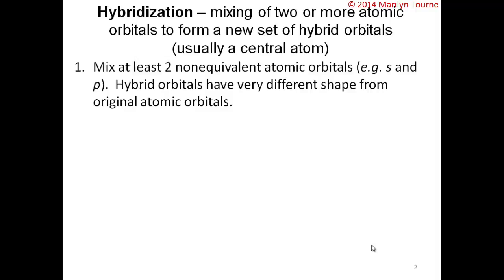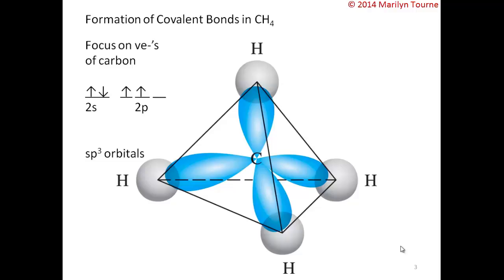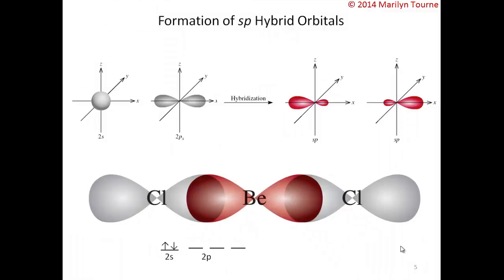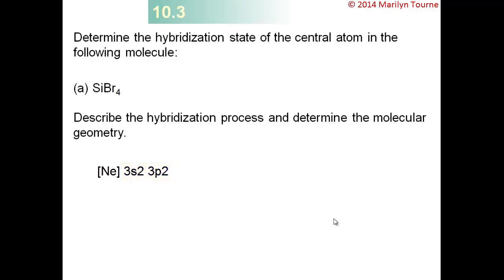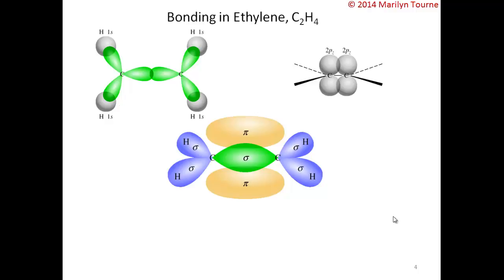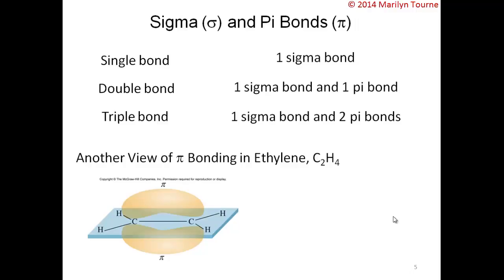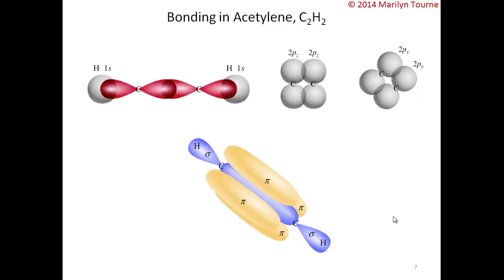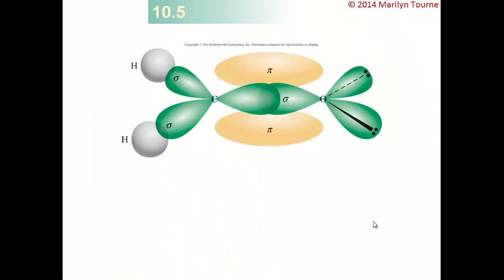Chapter 10 (Part 3 of 4)